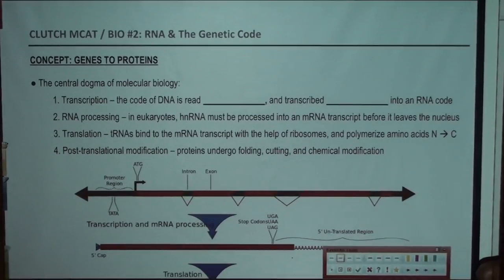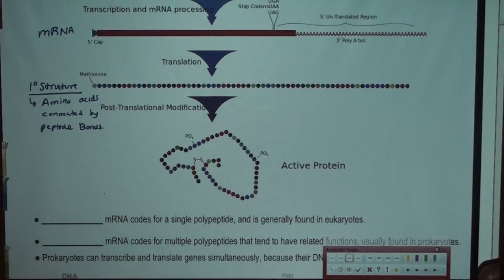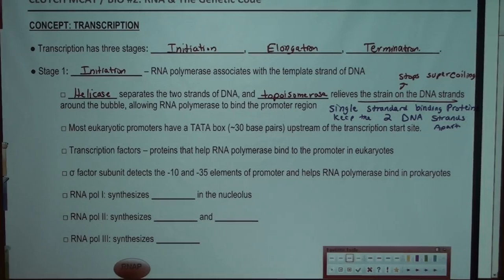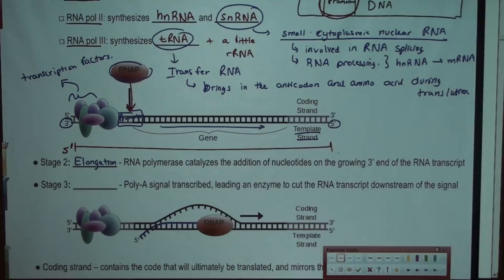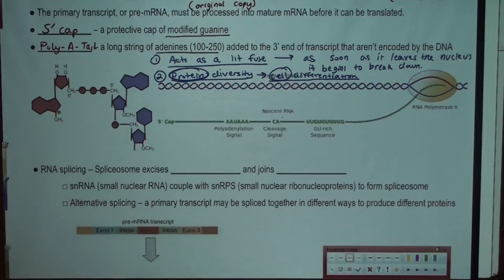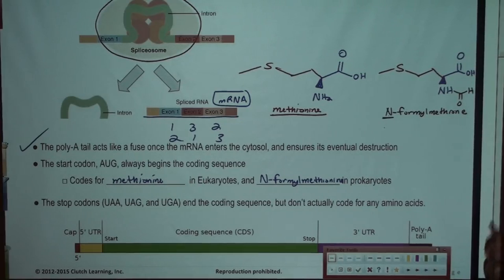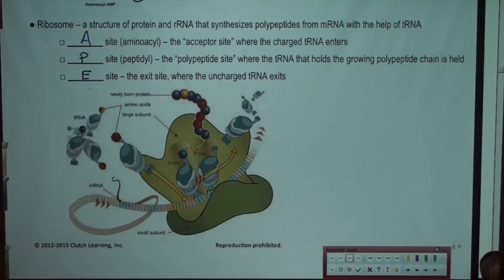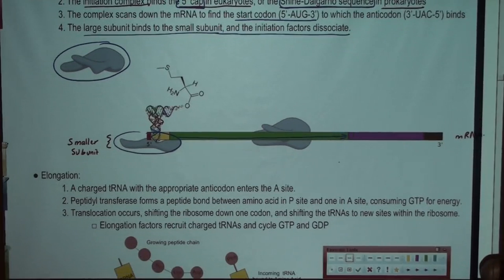MCAT Biology - RNA & The Genetic Code - Sample Lesson Part 1